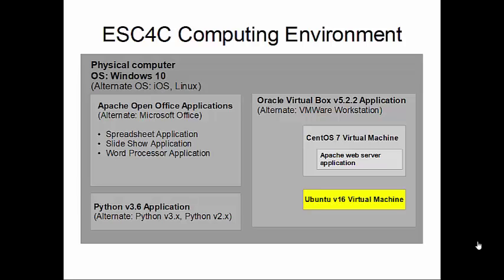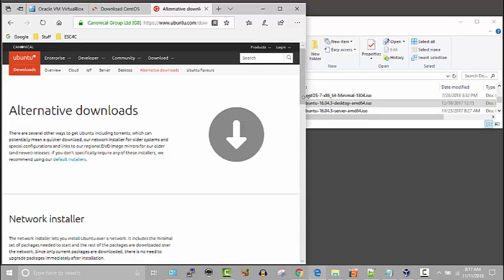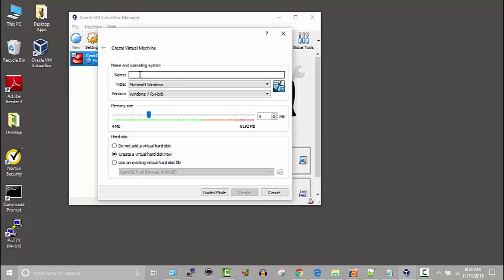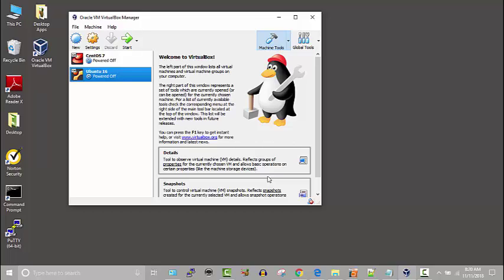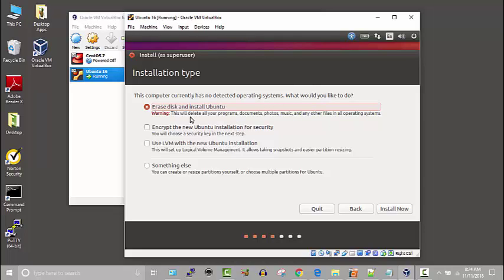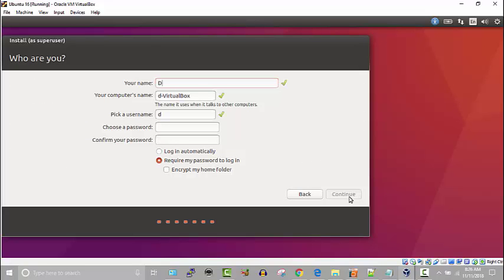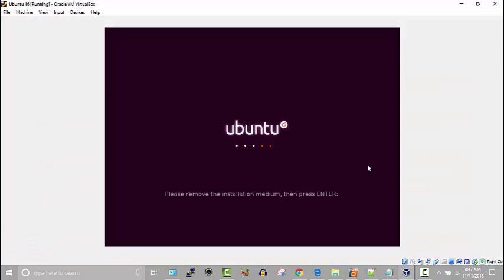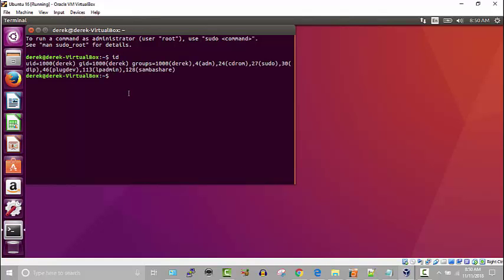ESC4C: 4. Create Ubuntu Virtual Machine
This video provides basic instructions for creating a Ubuntu 16 virtual machine within VirtualBox on a Windows-based computer in preparation for the ESC4C course.